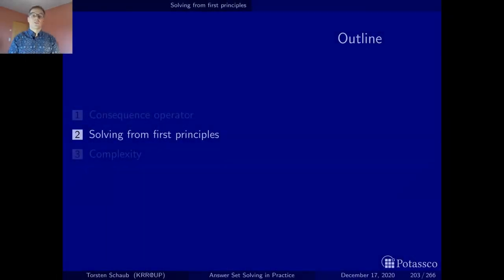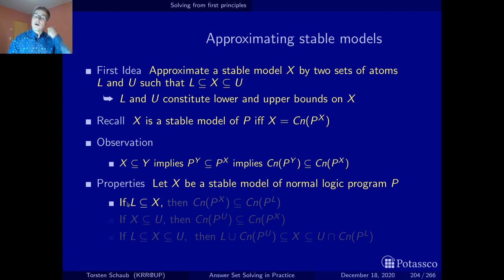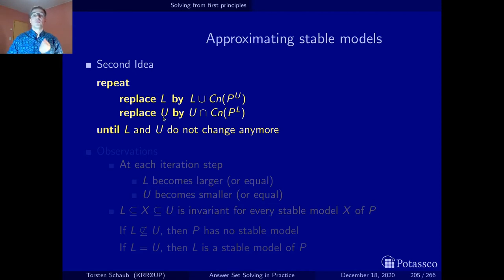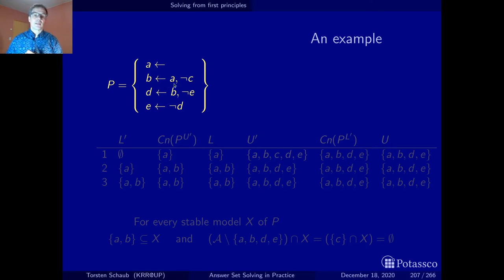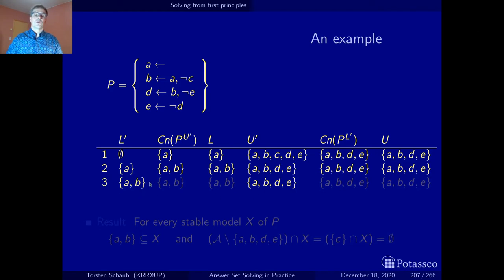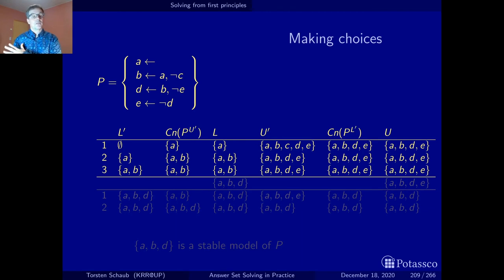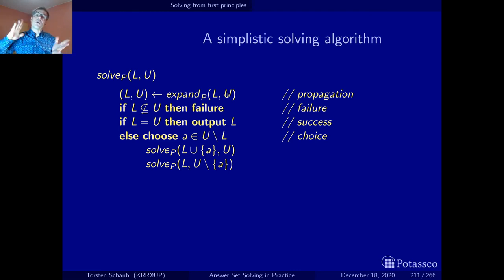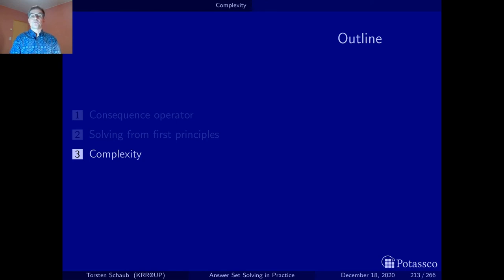Answer set solving in practice, computational aspects, solving from first principles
This video derives a propagation and solving algorithm from the basic definition of a stable model - thanks to Vladimir Lifschitz for teaching this years ago!